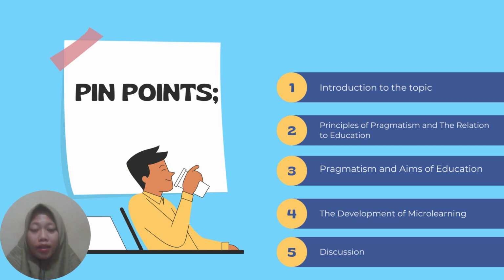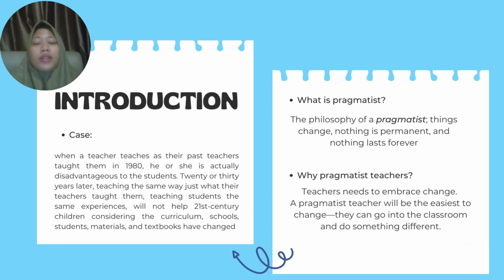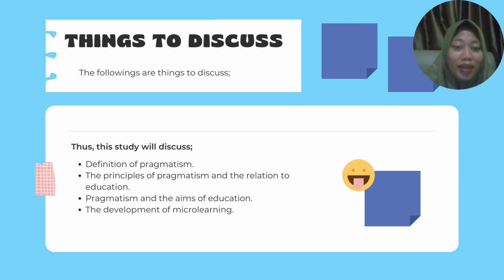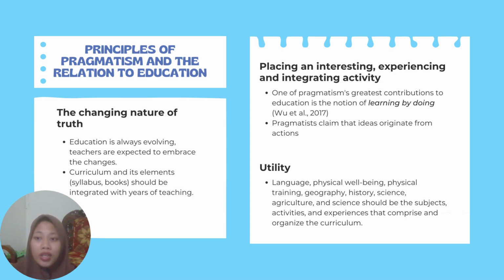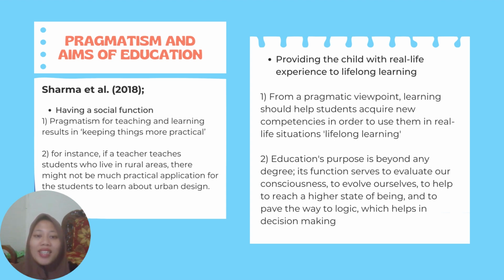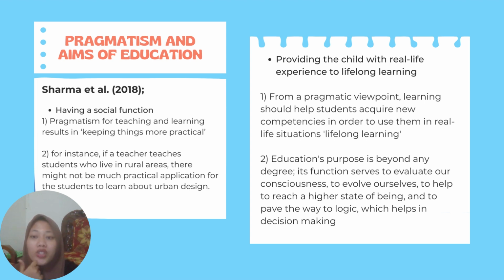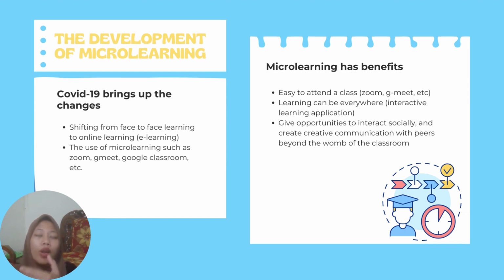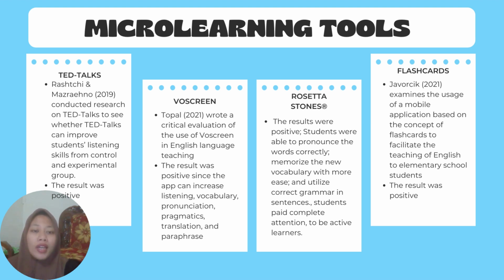The Microlearning Approach and The Growing Pragmatism In Higher Educational Study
This presentation is mainly focused on The Microlearning Approach and The Growing Pragmatism In Higher Educational Study. This presentation is completed as the requirement to fulfill the Higher Educational Study Skill course's meeting 11 task on Besmart. I hope all the audience will find the video beneficial and can be a helpful reference later on.

Best regards,
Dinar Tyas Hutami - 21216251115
MELE Intake February 2022 - UNY